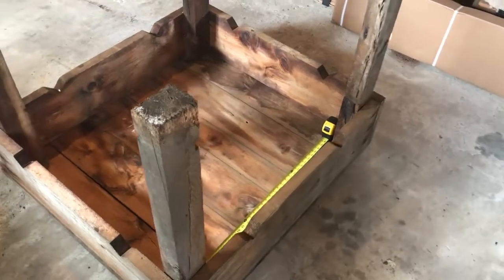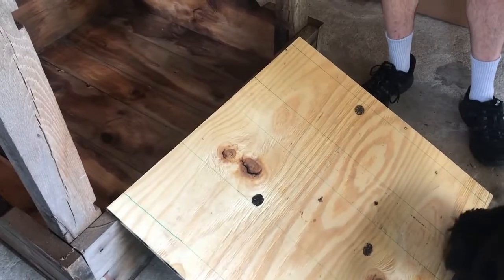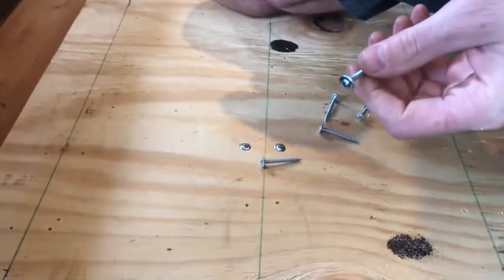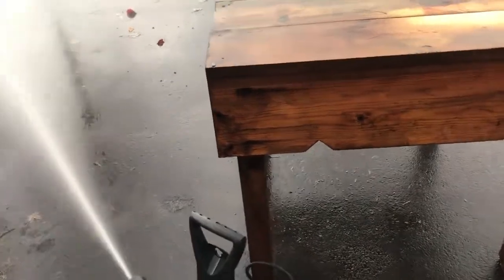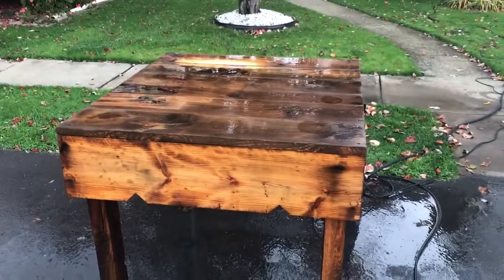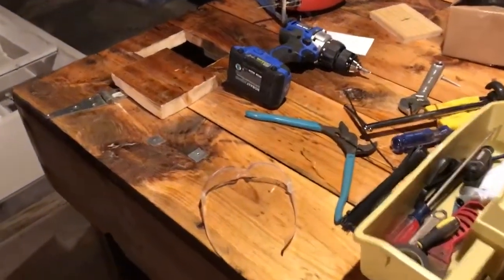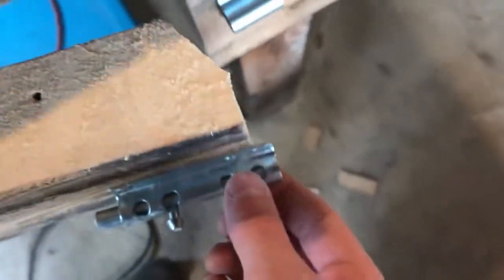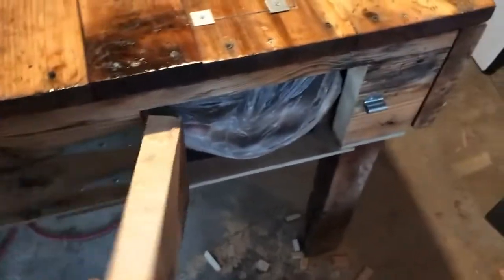Butcher Block Island Unfitted Kitchen Free Mason House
This table sat in our garage for years then it spent one summer in our island covered in dirt.  After that we converted it into an island for our house with and added a food teleport.